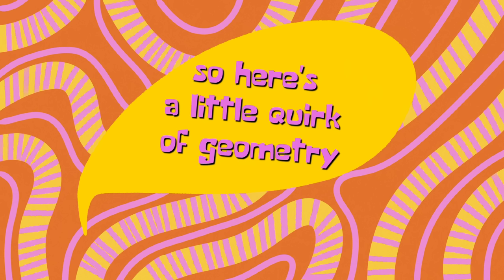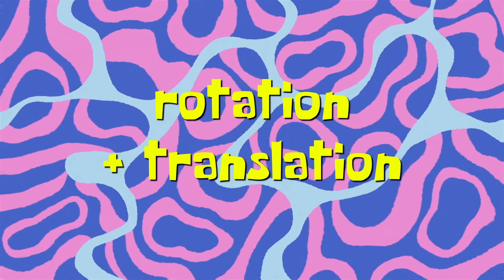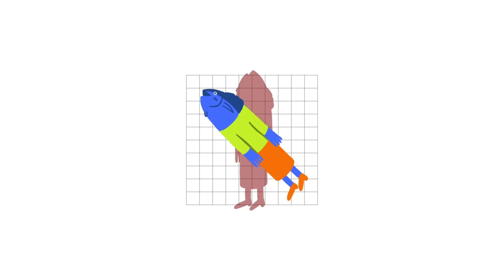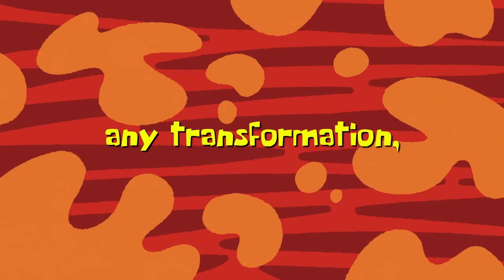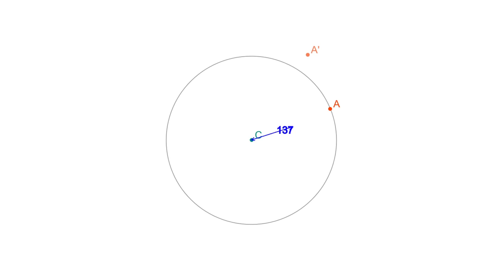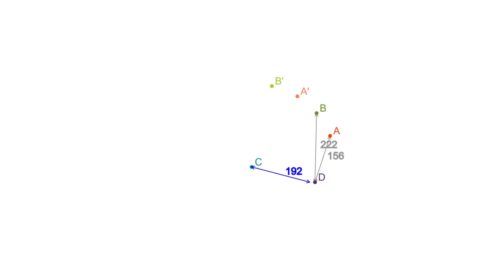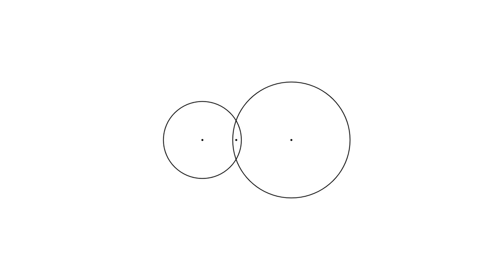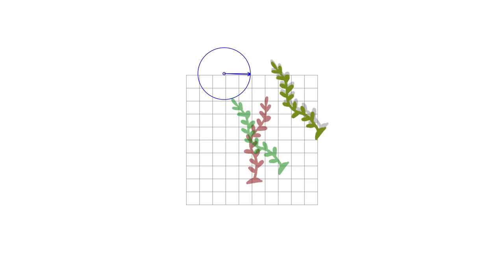Rotation + Translation = Rotation. Animated proof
Every orientation-preserving rigid motion is either a translation or a rotation. This video shows an animated, geometric proof of this fact.

Submitted to Summer of Math Exposition

Illustrations by Aleks Pankratova.